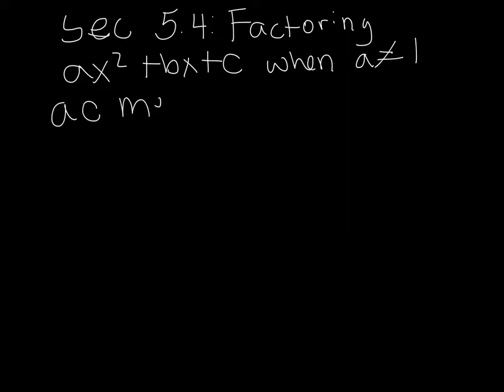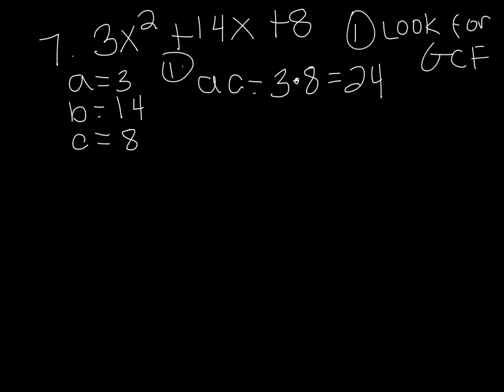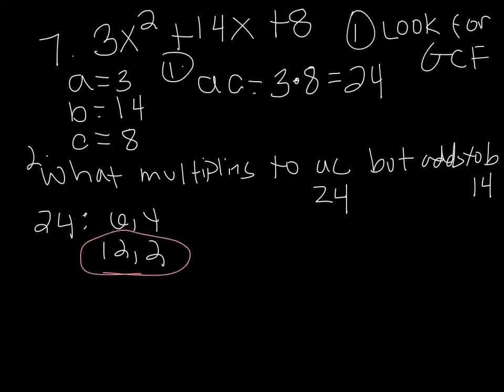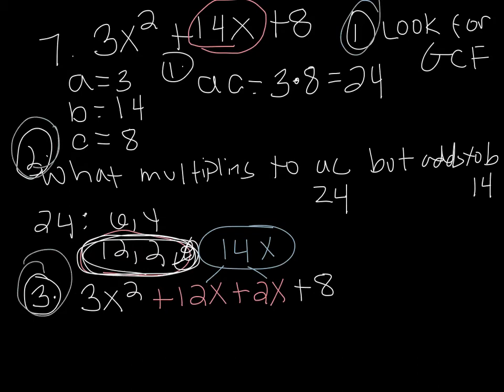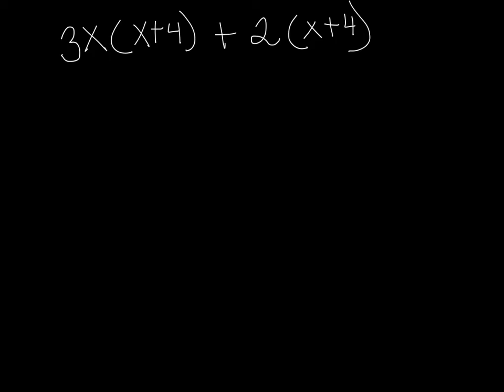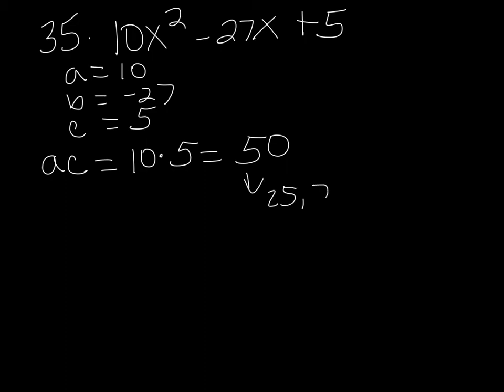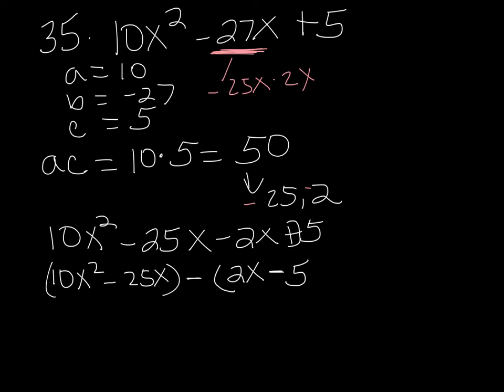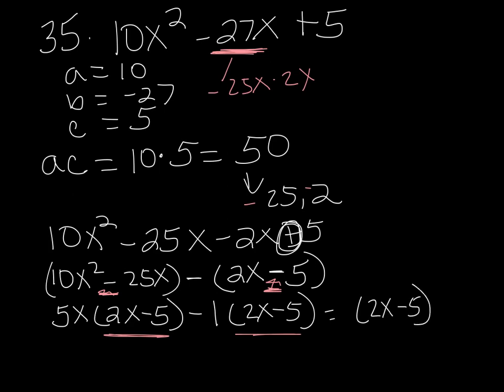Mat 091 sec 5.4 part 1